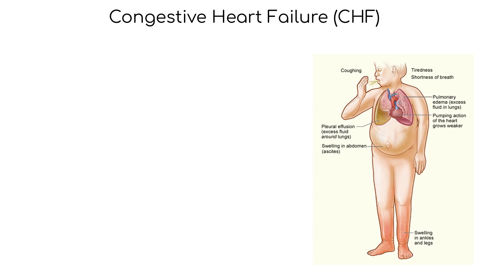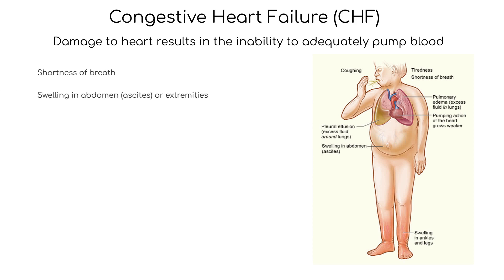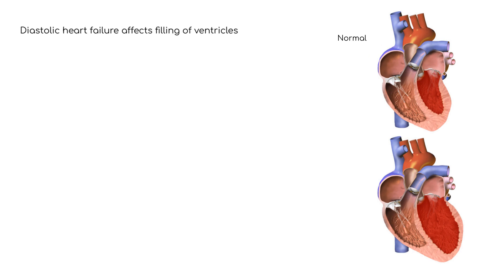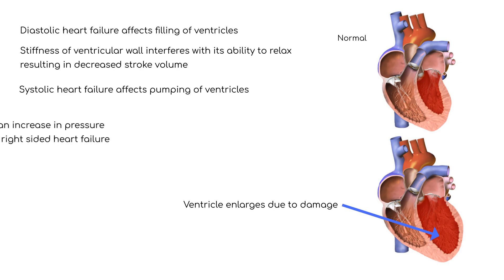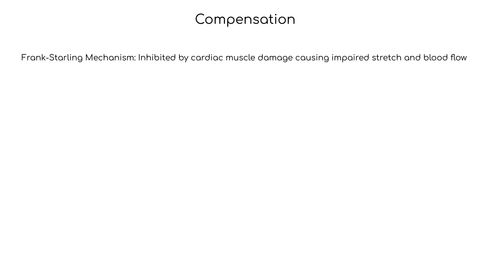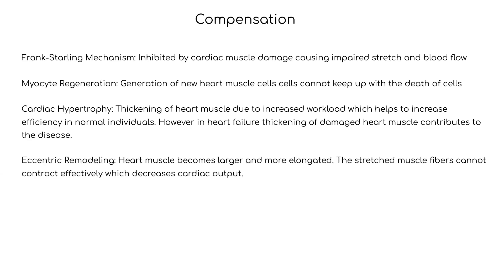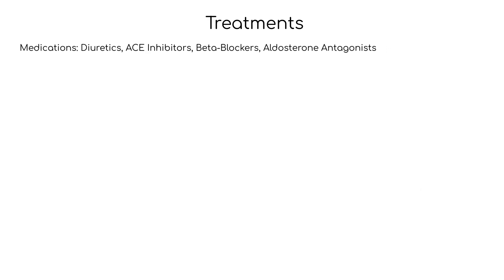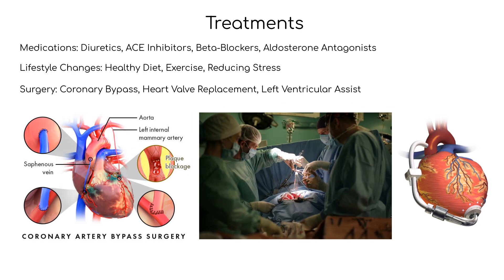Pathophysiology: Heart Failure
Overview of congestive heart failure for Pathophysiology, Anatomy and Physiology, Nursing and Allied Heath.